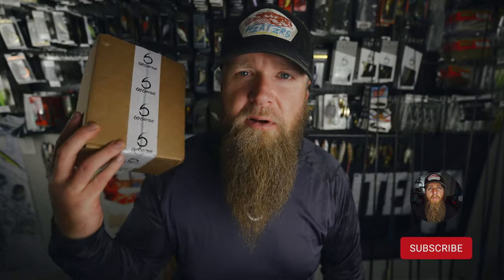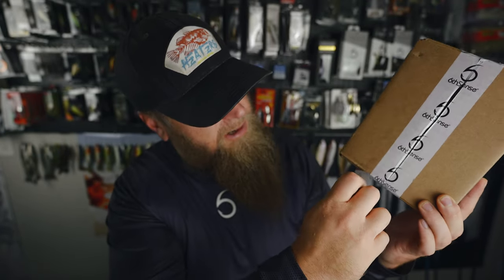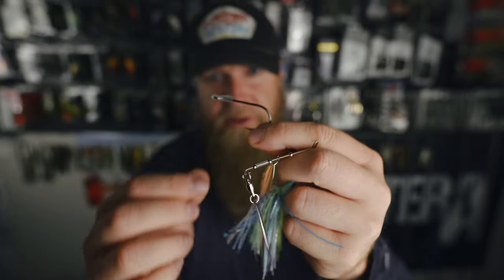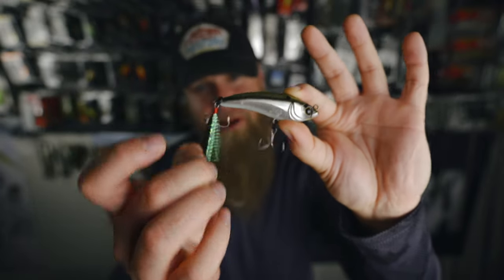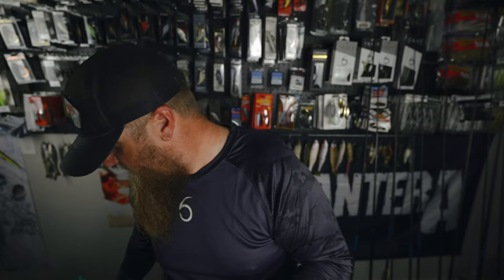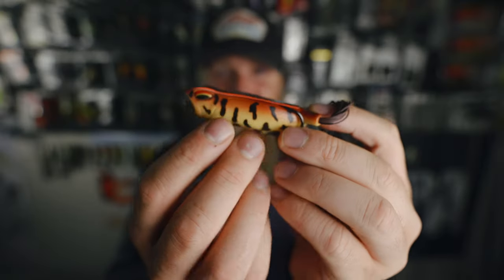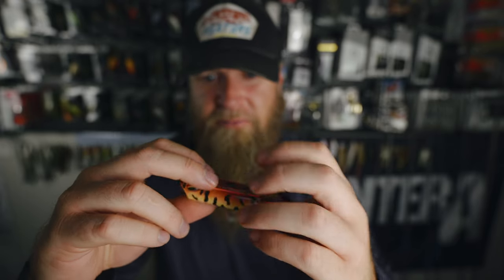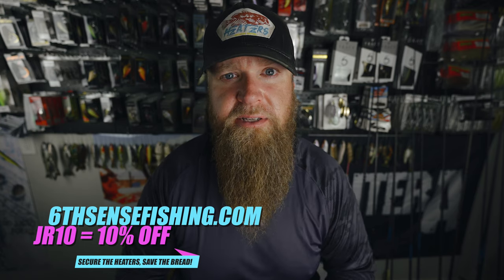UNBOXING: This 6th Sense Exclusive Frog is HOT!